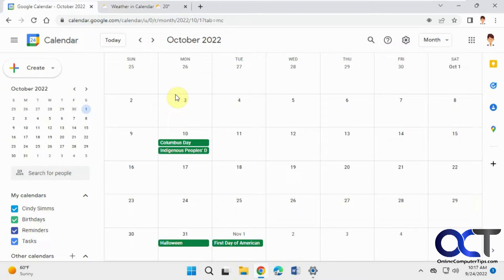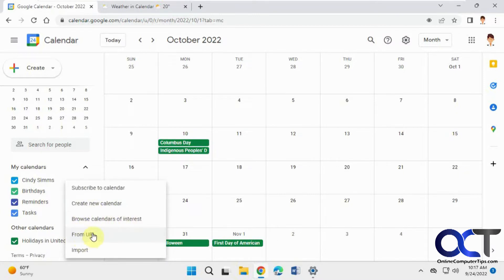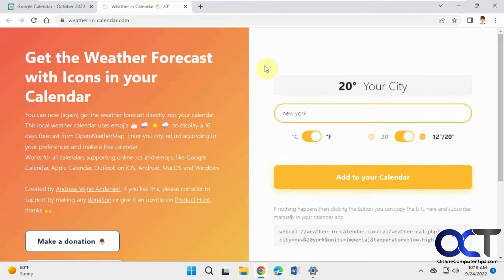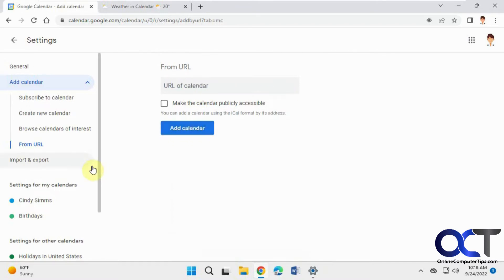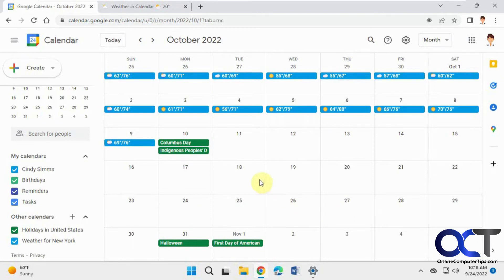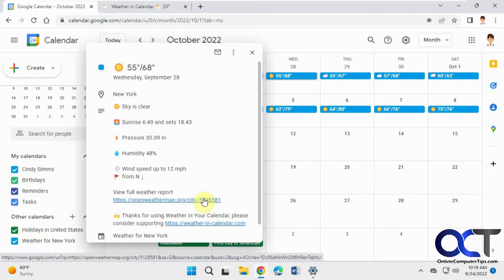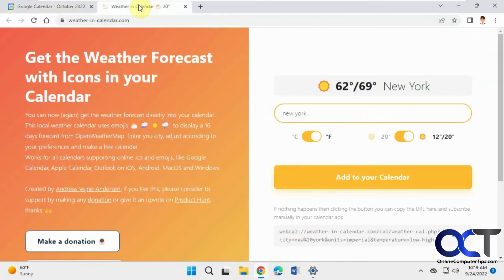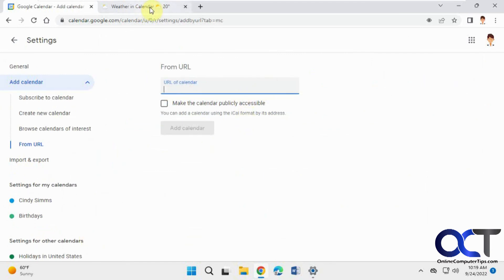How to Add a Weather Calendar to Your Google Calendar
If you are a regular Google Calendar user and also the type who likes to check the weather on a regular basis, now you can have the best of both worlds all in one place. There is a way to add a weather calendar to your Google Calendars so you will always know the forecast or the next 16 days. You can add it by your city, choose Celsius or Fahrenheit and also have the highs and lows shown. Then you can click on a calendar entry for more details.